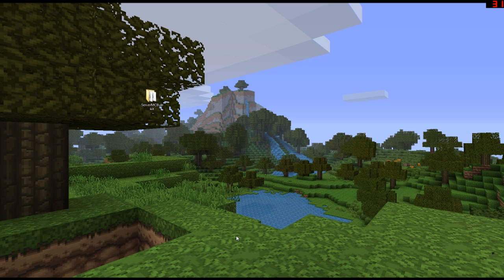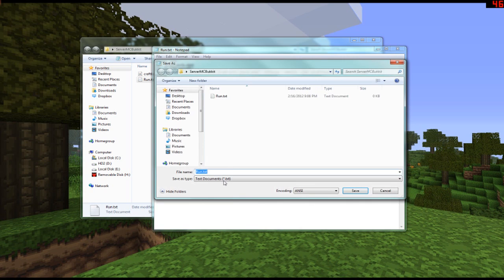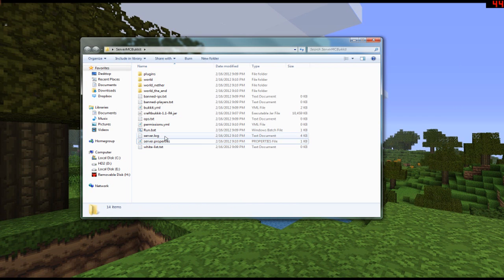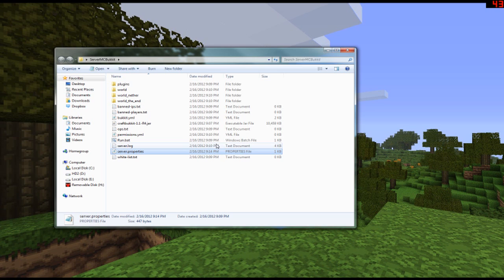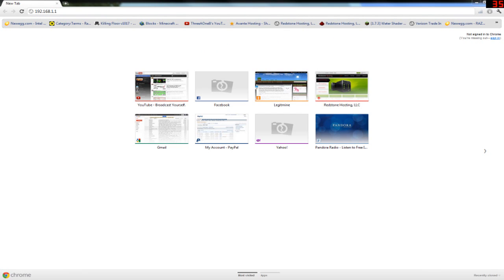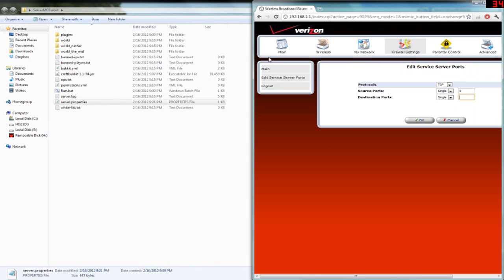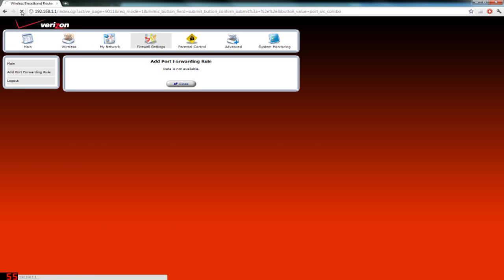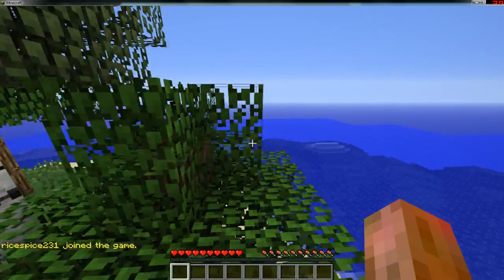Bukkit Server | Tutorial | PortForwarding & Hamachi Setup!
Herro Guys, hopefully I wasn't talking to fast.

This Video Will Teach You
How to make a bukkit server
How to make a minecraft server
Minecraft Server Tutorial
Bukkit Server tutorial
How to make a minecraft server with Hamachi
How to make a minecraft server with Portforwarding
How to make a bukkit server with Hamachi
How to make a bukkit server with Portforwarding